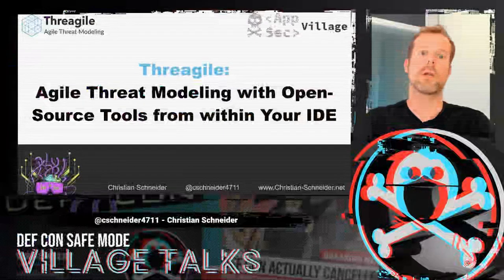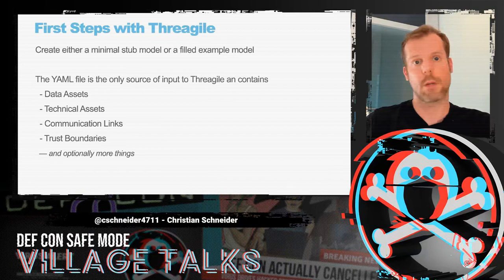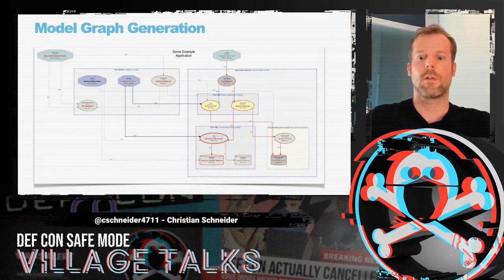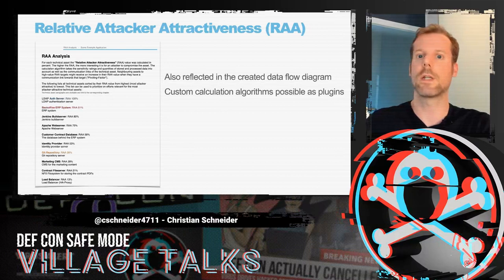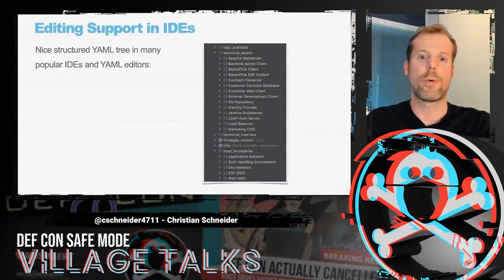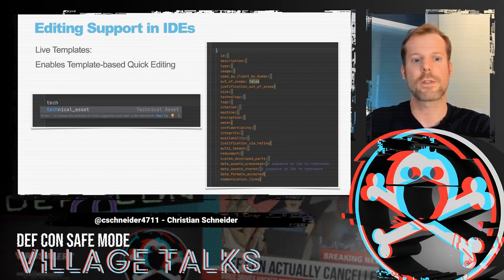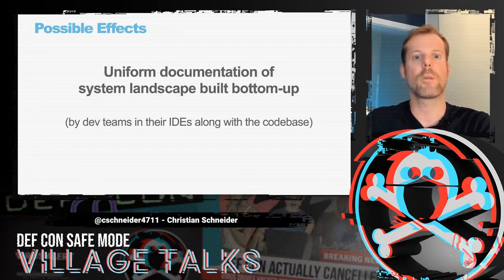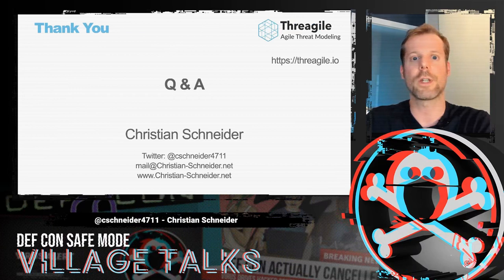DEF CON Safe Mode AppSec Village - Christian Schneider - Threagile Agile Threat Modeling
The open-source tool Threagile enables agile teams to create a threat model directly from within the IDE using a declarative approach: Given information about the data assets, technical assets, communication links, and trust boundaries as input in a simple to maintain YAML file, it executes a set of over 40 built-in risk rules, which can be extended with custom risk rules, against the processed model. The resulting artifacts are graphical diagrams, Excel, and PDF reports about the identified risks, their rating, and the mitigation steps as well as risk tracking state. DevSecOps pipelines can be enriched with Threagile as well to process the JSON output.